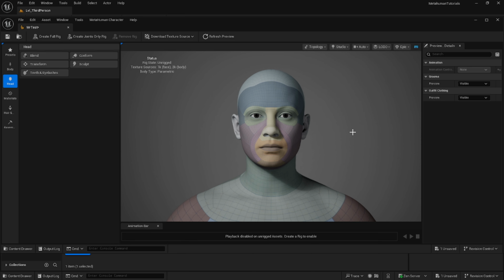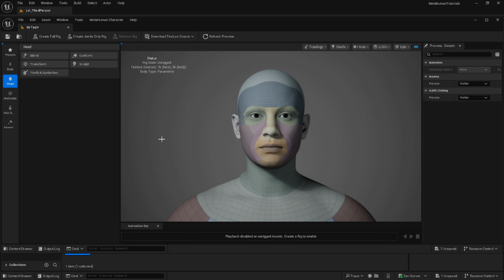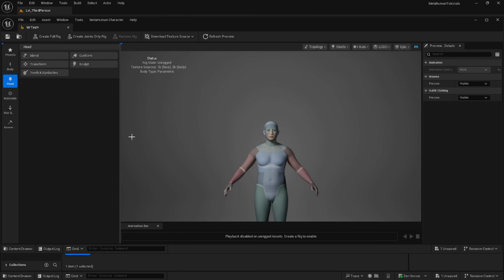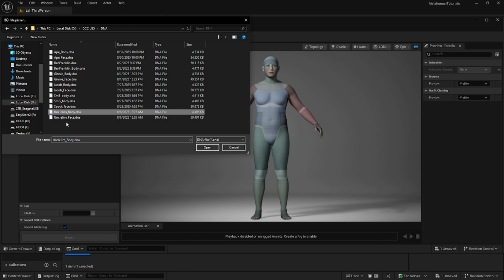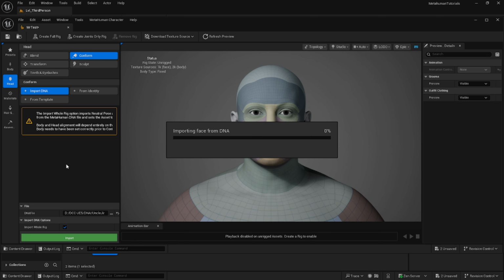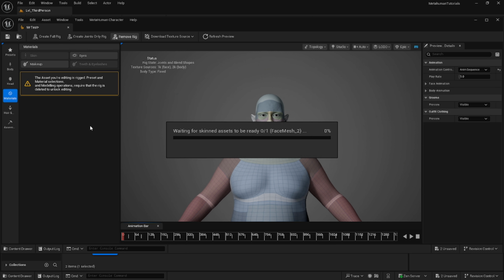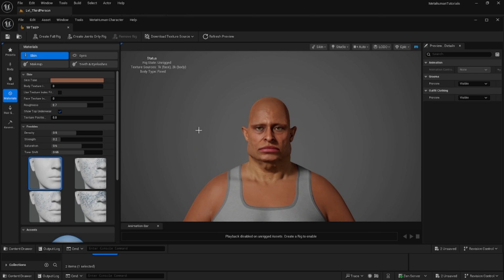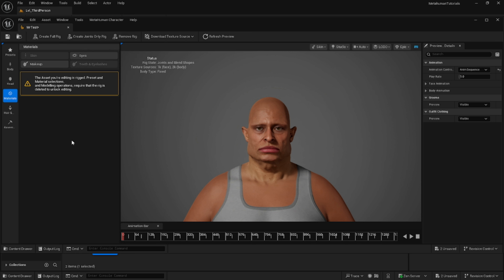Metahuman Character Creator - Beginners Tutorial Series Pt. 2: How to use Metahuman DNA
This is the second of a tutorial series that will cover Unreal Engine 5.6's Metahuman Character Creator. This tutorial shows you how to use Metahuman DNA to help customize a character and then I show you how to export DNA from your own characters. By the end of this series, you will understand some of the ever expanding ways to use this valuable tool. The series will eventually conclude with learning how you can package your assets and the proper way to prepare folder levels so the Metahuman Manager will verify that the assets ready to package for storage or sale on platforms such as Fab.